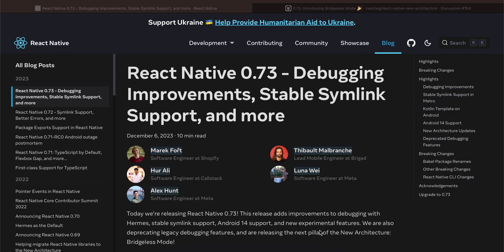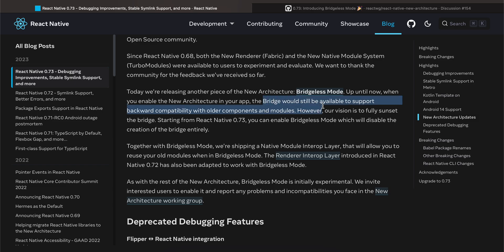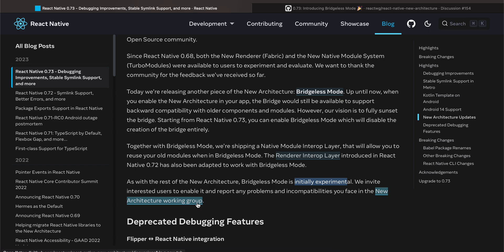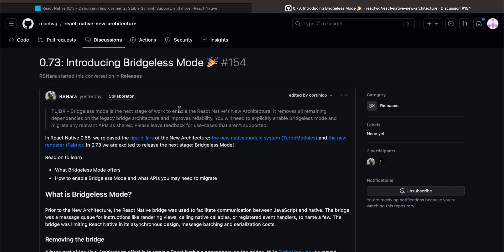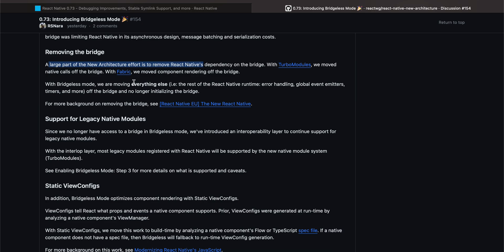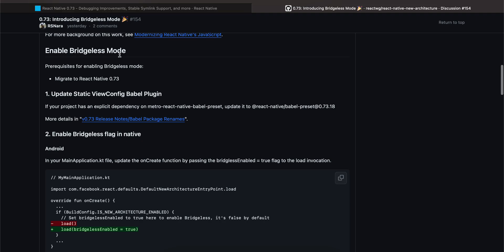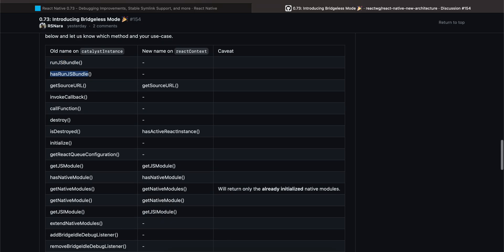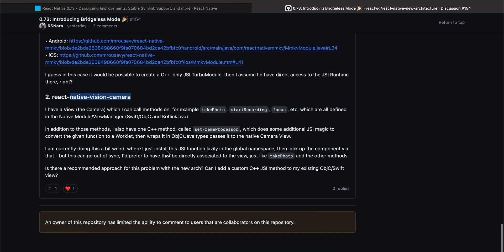React Native 0.73 release with BridgeLess mode support for new architecture